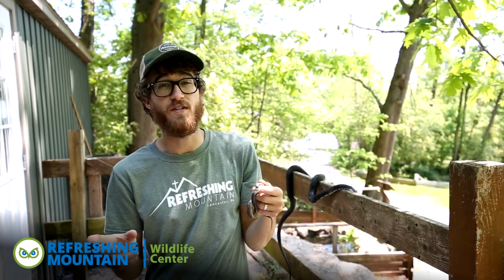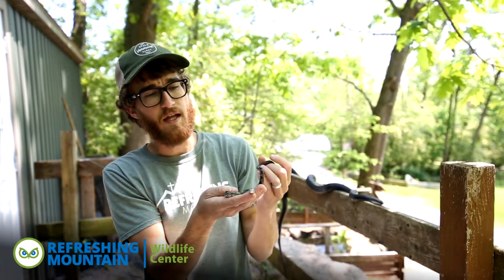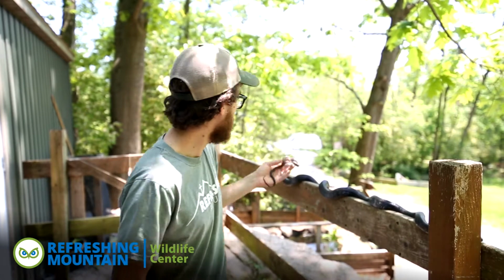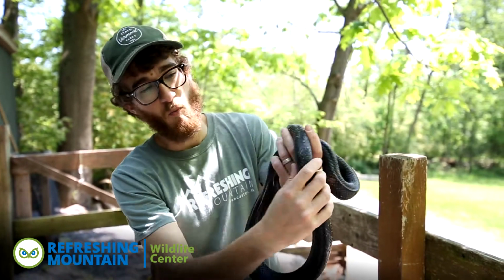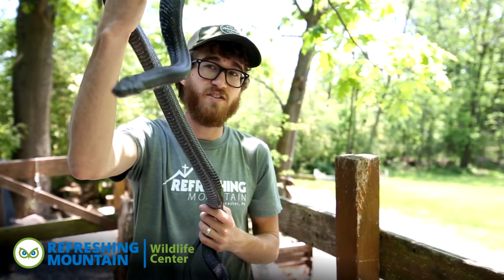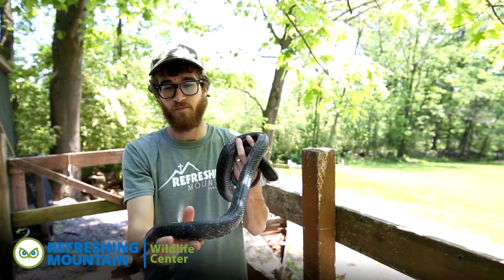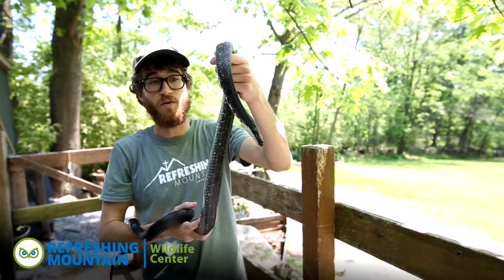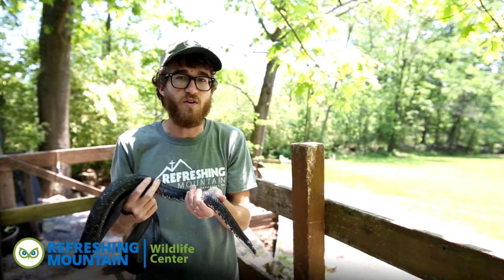Wildlife Wednesdays - Eastern Rat Snake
You’ll get to meet some of the animals in our collection and learn about them!

About Refreshing Mountain Retreat and Adventure Center
Address: 455 Camp Road, Stevens, PA 17578